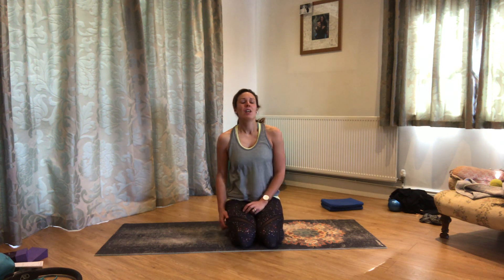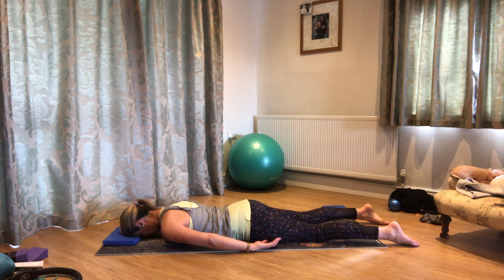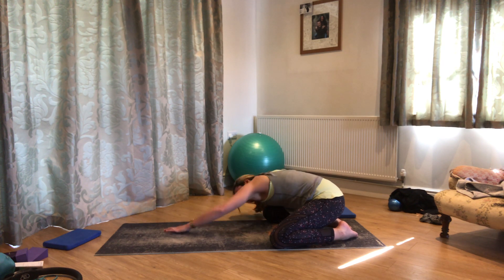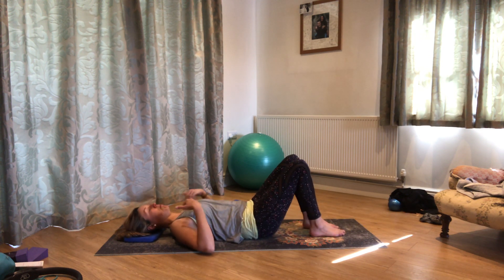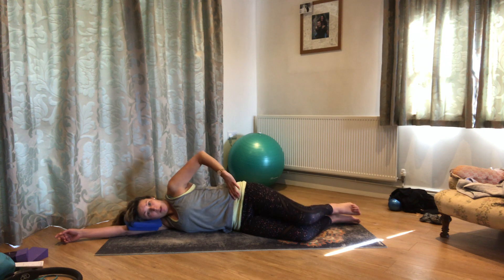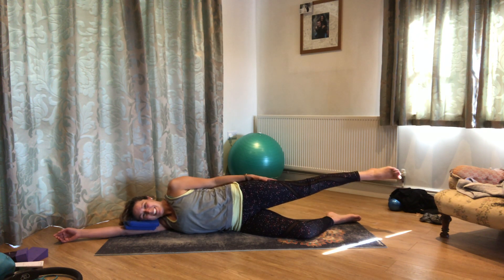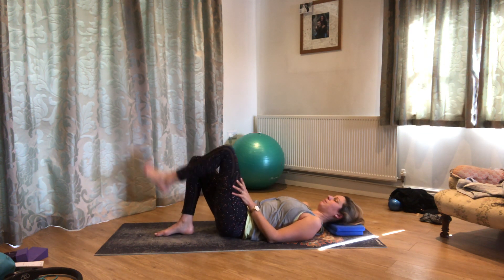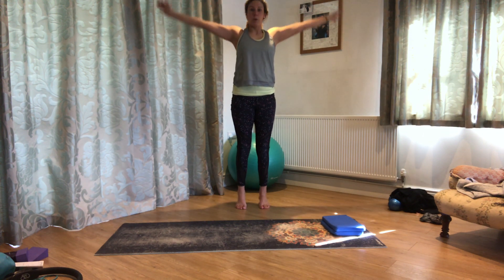45 min mat pilates (no equipment)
there are some level 5 scissors in this one. feel free to have a little rest instead if they are not for you!